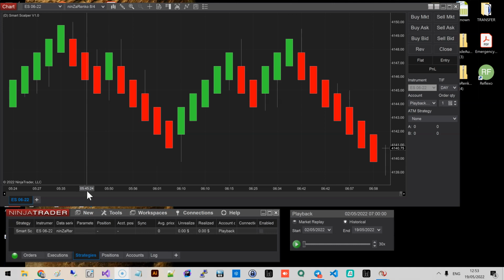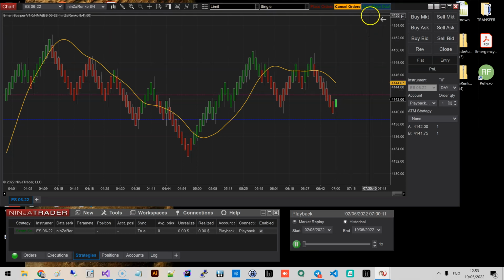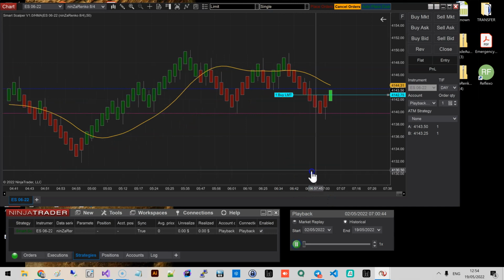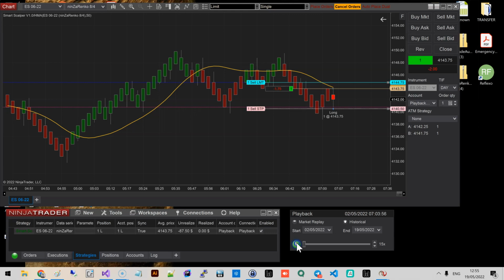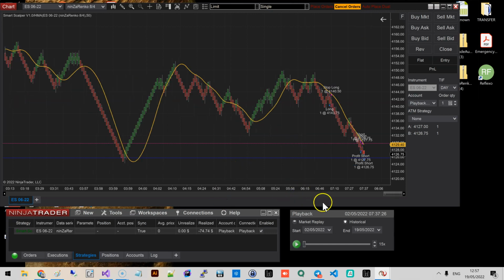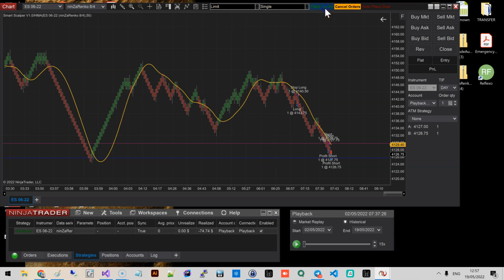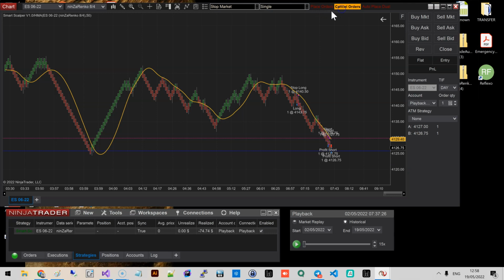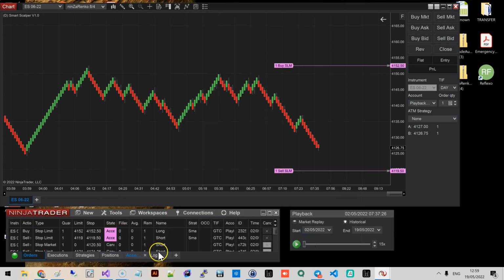NinzaRenko Bars Automatic Trade Entry Helper for NinjaTrader 8 | NinjaCoding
Welcome to NinjaCoding! In this video, we introduce the NinzaRenko Bars Automatic Trade Entry Helper for NinjaTrader 8. This tool is designed to assist traders in automatically entering trades based on predefined conditions and parameters. Join us as we explore the features, setup process, and practical application of this powerful trade entry helper.

00:00 Introduction

Brief overview of the video's objective: introducing the NinzaRenko Bars Automatic Trade Entry Helper for NinjaTrader 8.
Explanation of the importance of trade entry helpers in trading.
00:45 Understanding NinzaRenko Bars

Introduction to NinzaRenko bars and their significance in filtering market noise and identifying trends.
Overview of how NinzaRenko bars are constructed and used in trading strategies.
01:30 Overview of the Automatic Trade Entry Helper

Detailed explanation of the NinzaRenko Bars Automatic Trade Entry Helper.
Key features and functionalities of the trade entry helper.
02:00 Setting Up the Trade Entry Helper

Step-by-step instructions on how to set up the NinzaRenko Bars Automatic Trade Entry Helper in NinjaTrader 8.
Explanation of the parameters and settings used for the trade entry helper.
04:00 Mechanics of the Trade Entry Helper

Explanation of how the trade entry helper identifies trade entry opportunities in NinzaRenko charts and generates trade signals.
Discussion of entry criteria and risk management principles.
05:00 Practical Application

Demonstration of how to use the NinzaRenko Bars Automatic Trade Entry Helper in live trading scenarios.
Real-life examples of identifying trade entry opportunities and executing trades using the helper.

A special thanks to our amazing NinjaCoding community! Your support and engagement keep us motivated to create valuable content. Thank you for being a part of our journey!